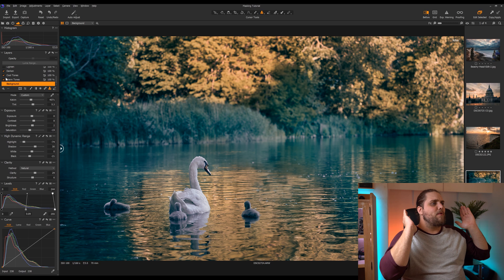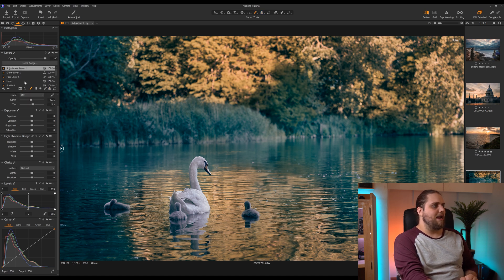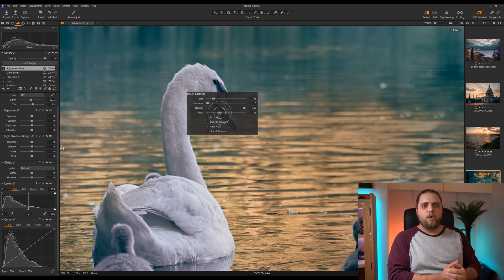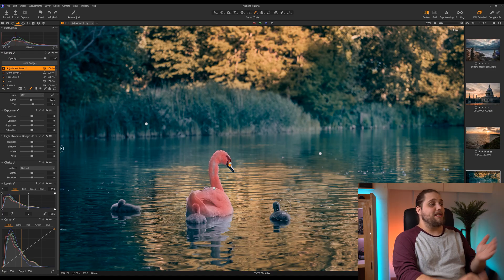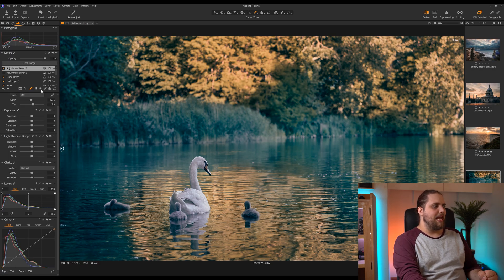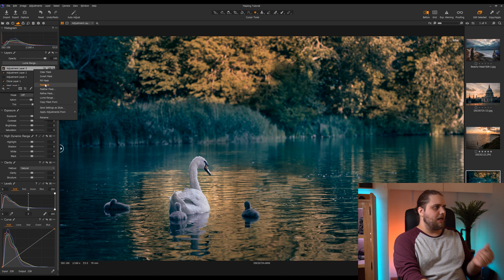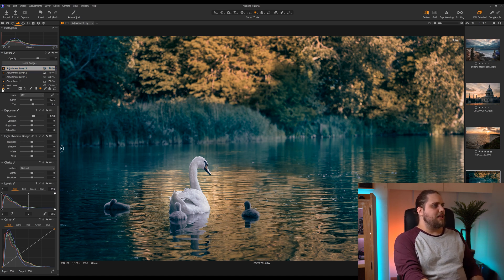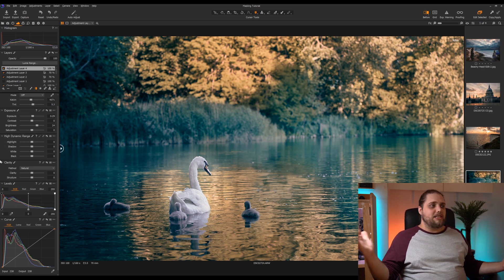Advanced Masking in Capture One Pro (Capture One Tutorial) | Tutorial Tuesday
We're going through everything to do with masking in Capture One Pro, from using the adjustment brush and the auto mask feature to using gradient masks and radial masks. It's a great way to edit your photos and a powerful tool for any edit.